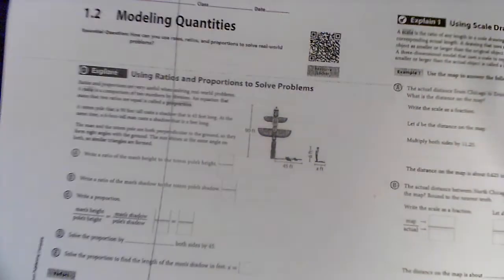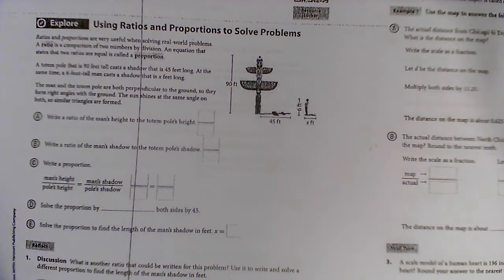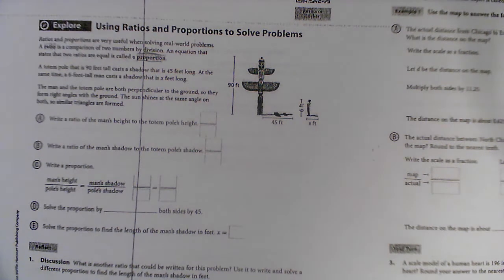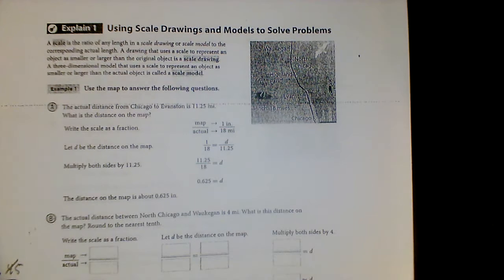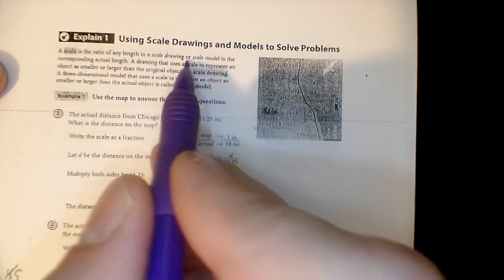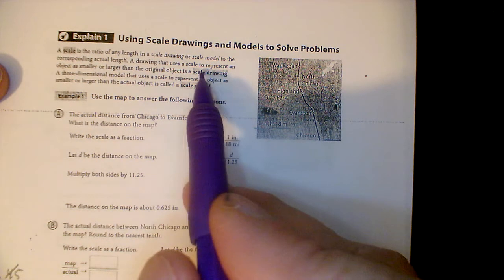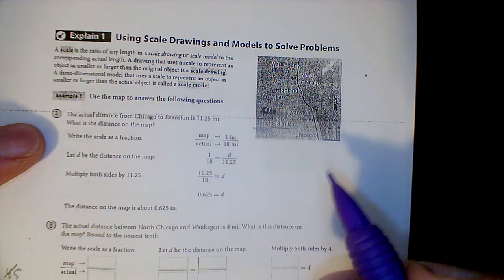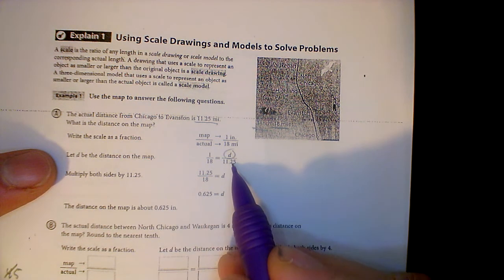1 2 pages 1 and 2